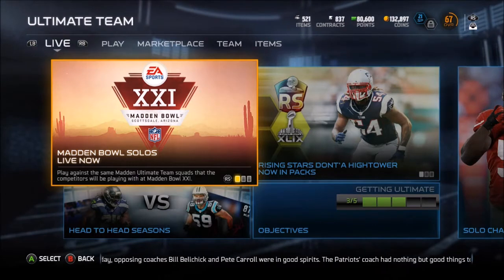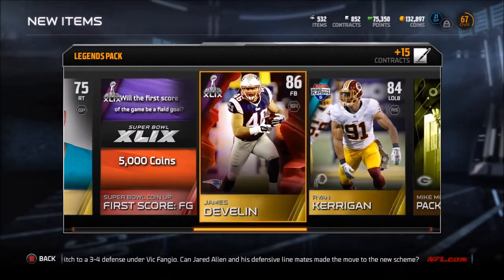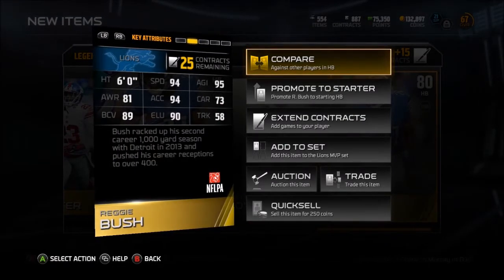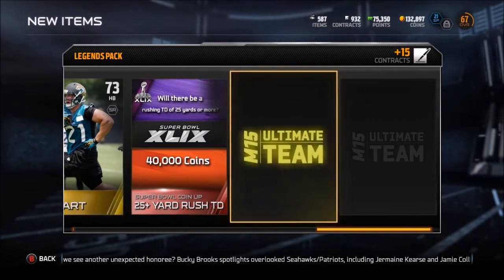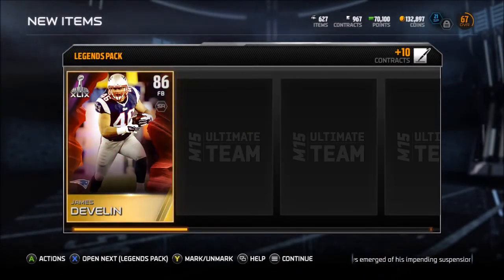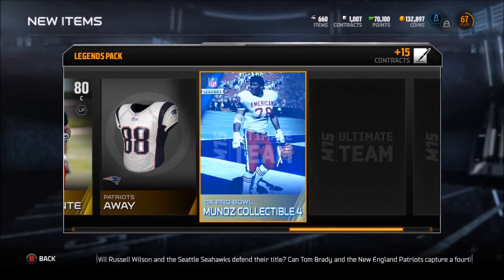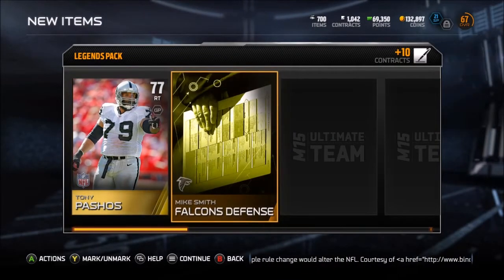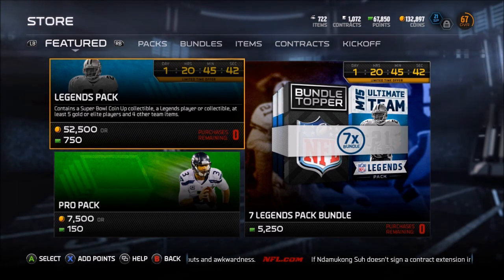Madden 15 MUT | 17 Legend Pack Opening | Over 10k Points Spent!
Hey guys, so this is just a pack opening video from MUT, just trying to make my team not suck anymore. Let me know if you guys enjoy these kinds of videos or not!